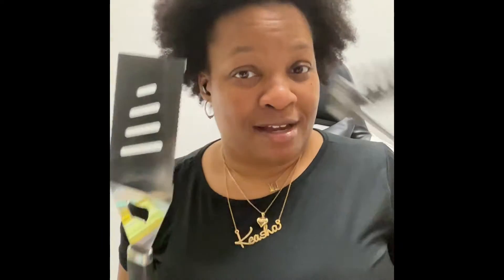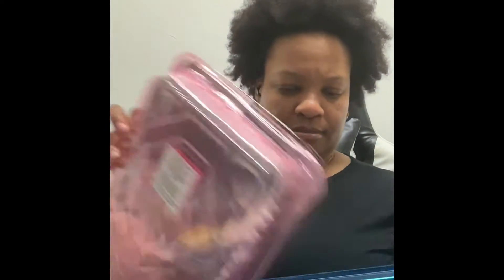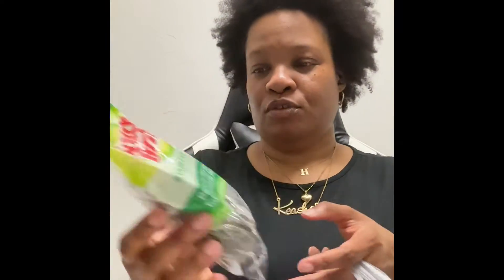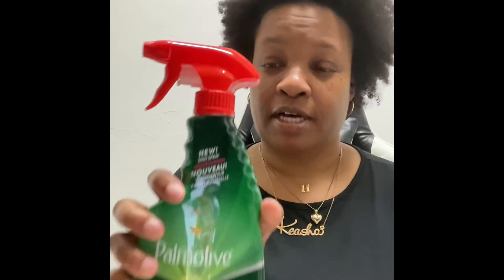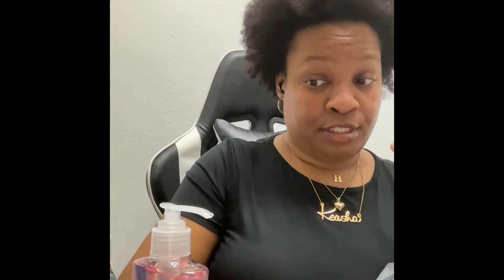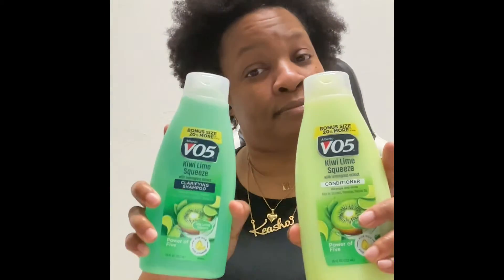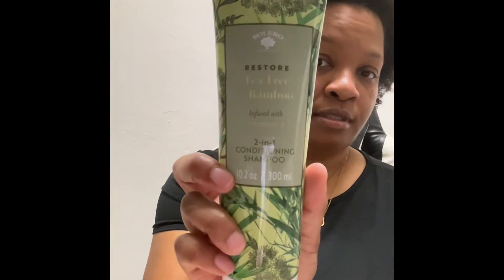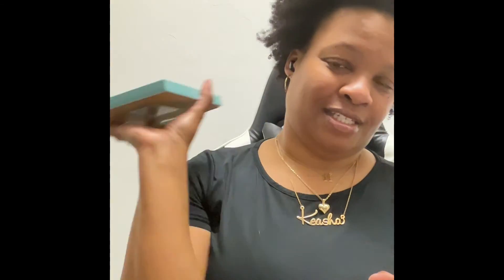Dollar Tree Haul (7/24/2022)